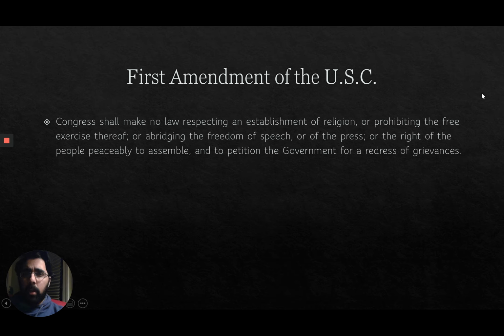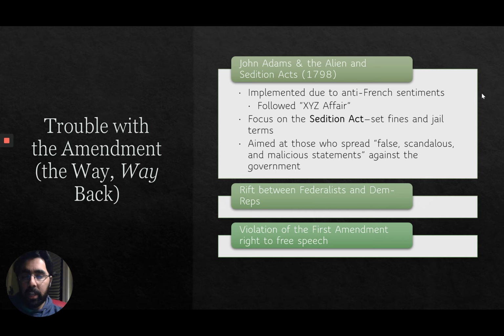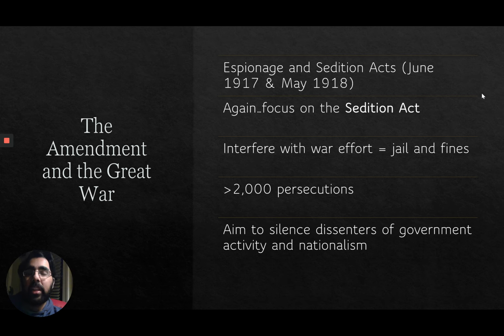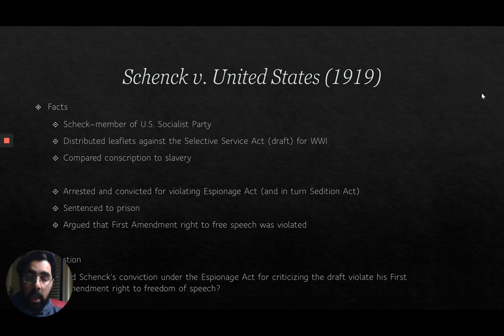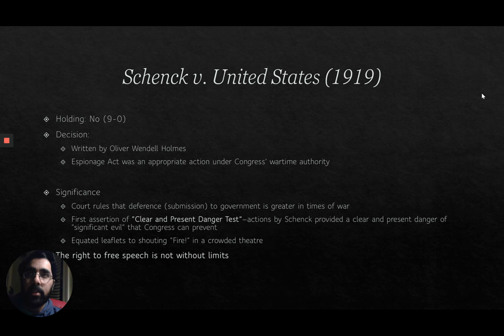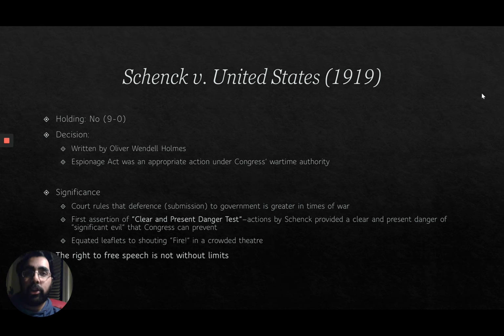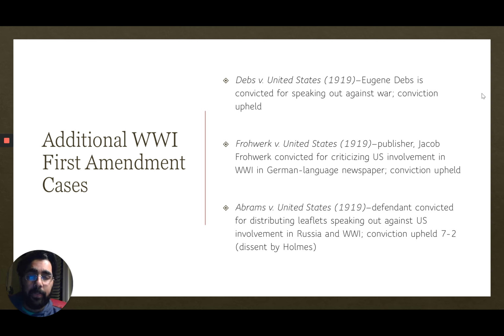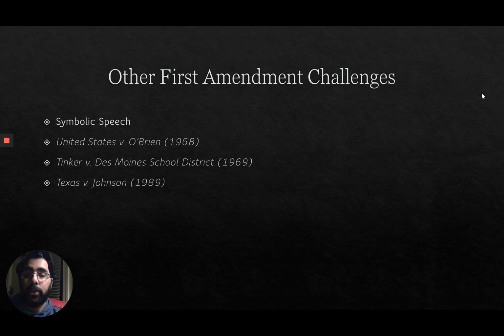World War I and the First Amendment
Understanding the First Amendment as it pertains to events during World War I. How protected are the rights guaranteed by this Amendment?